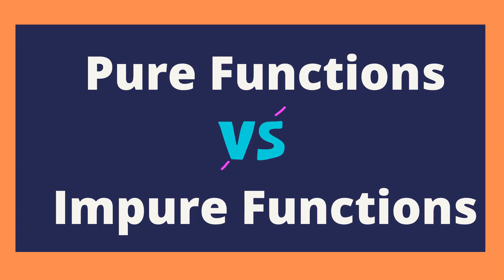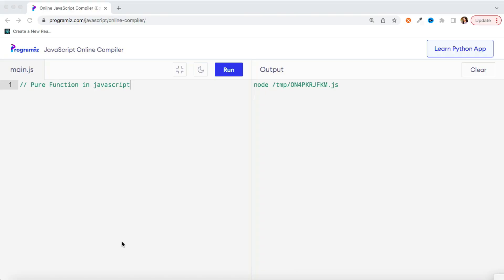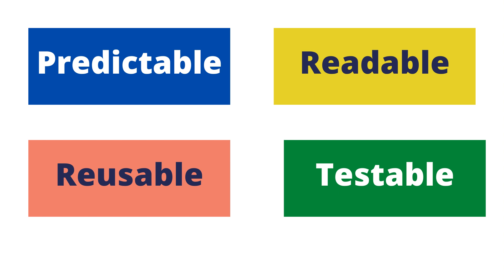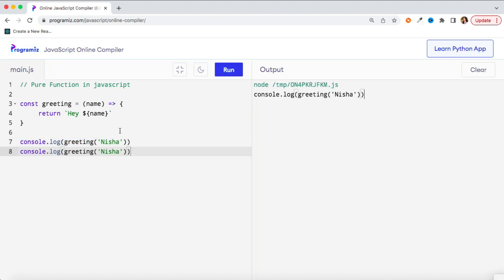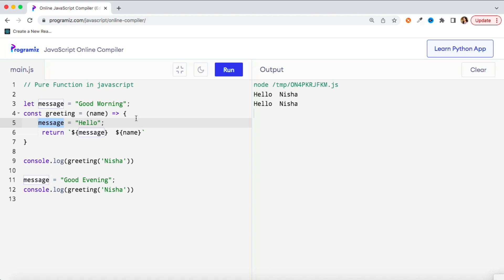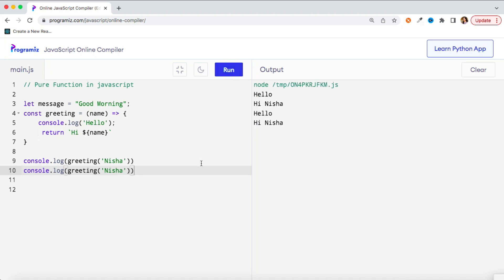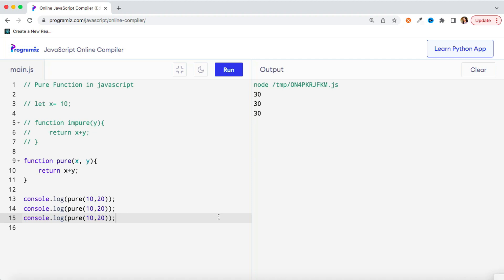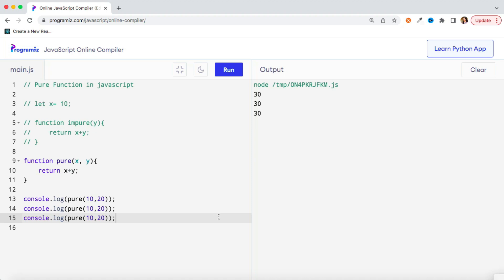Frontend Interview Question | What are Pure Functions? | SideEffects | Javascript Interview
Hello Everyone
In this session, we will learn about Pure Functions in Javascript and this is one of the asked question in Interview .

What are Pure Functions?
Function that produces the same output for the same input. It means it returns the same result when you pass the same arguments. A pure function shouldn't have any side effects to change the expected output

We need to make sure functions are,

Predictable: It produces a predictable output for the same inputs.
Readable: Anyone reading the function as a standalone unit can understand its purpose completely.
Reusable: Can reuse the function at multiple places of the source code without altering its and the caller's behavior.
Testable: We can test it as an independent unit.

What is SideEffect ?
Any operation that is not directly related to the final output of the function is called a Side Effect

A few more classic cases of the side effects are,

1)Mutating(changing) the input itself.
2) Querying/Updating DOM
3 )Logging(even in the console)
4) Making an XHR/fetch call.